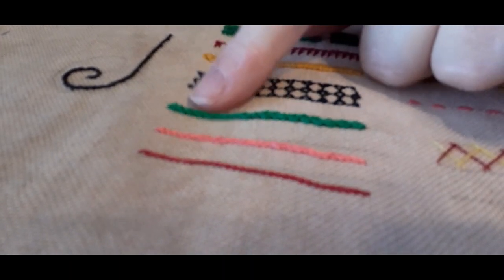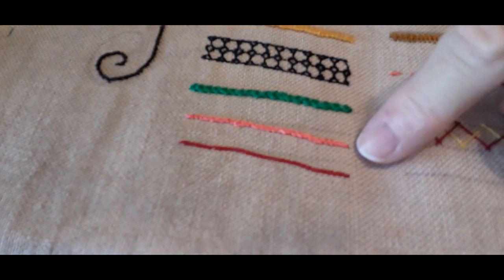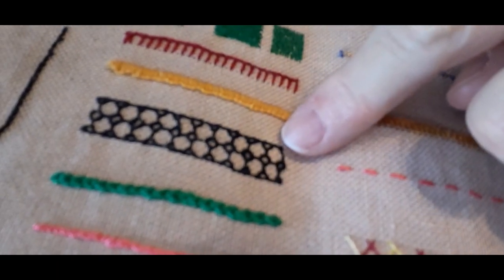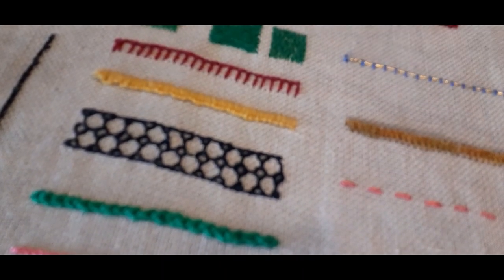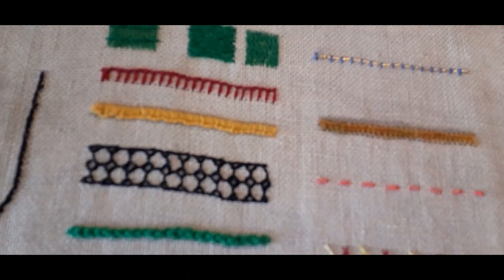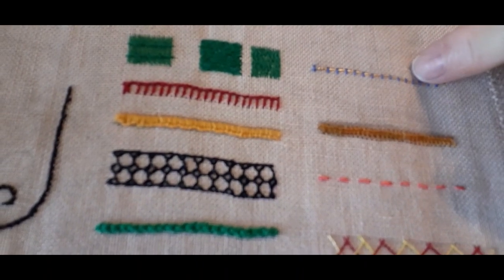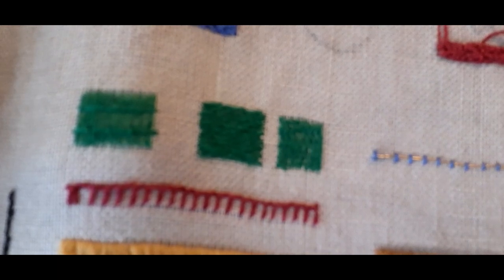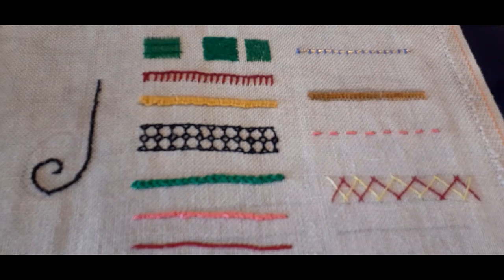Embroidery for the SCA period Part one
This is ao short lesson about some basic stitches used in the SCA period and in SCA embroidery.  This is not a lesson in how to do the stitches. That will come later.

This is marked not for kids, because it is not geared to them. Not due to content.  So, kids could watch it, but I suspect that it won't hold their attention.
This is not an official video of the Society of Creative Anachronism, Inc.